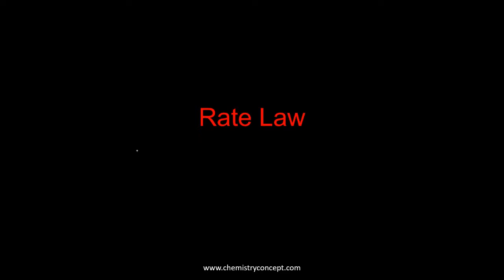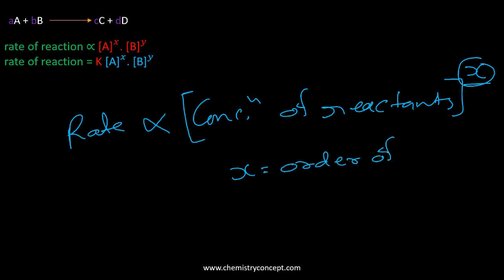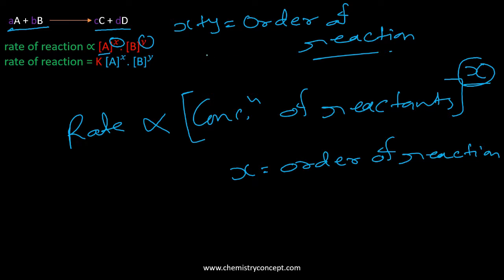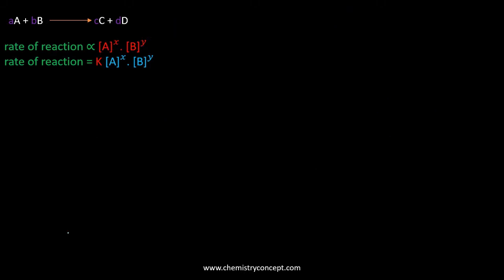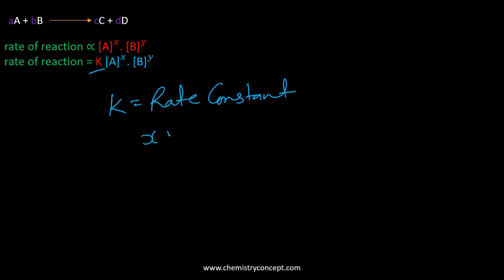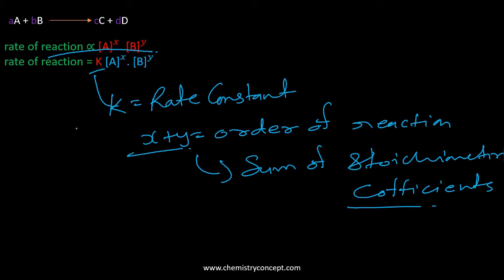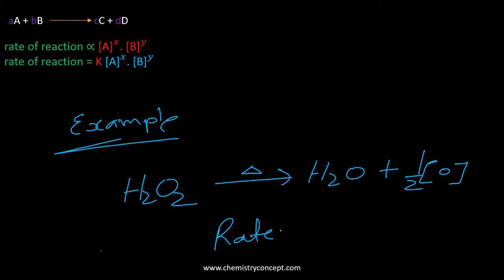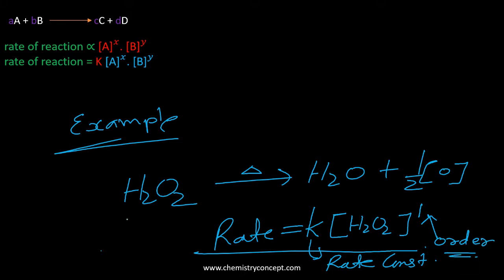What is Rate Law ? | Explained by Gaurav Jhaa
Rate Law in Chemical Kinetics has been explained faculty Mr.Gaurav Jhaa in the easy way to understand for IIT-JEE and NEET aspirants.